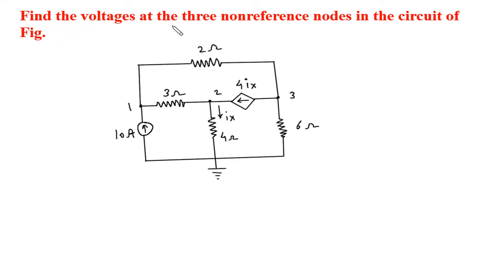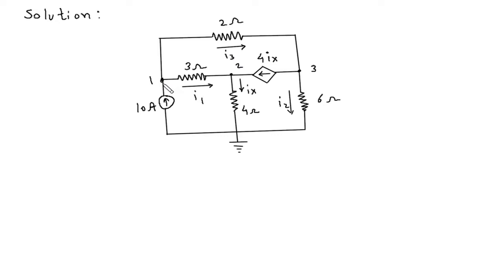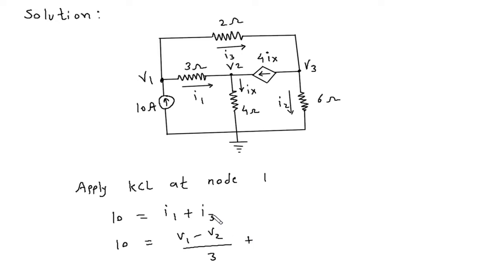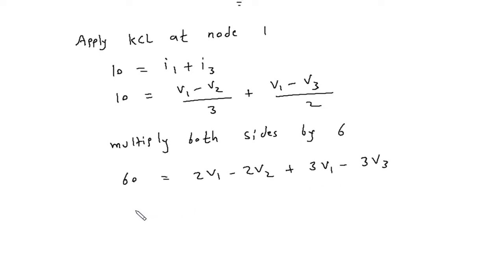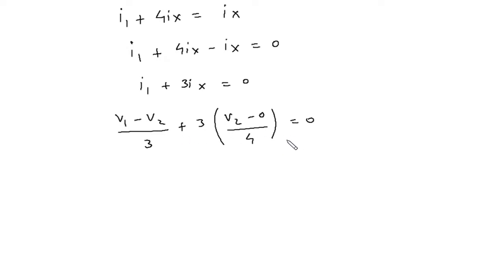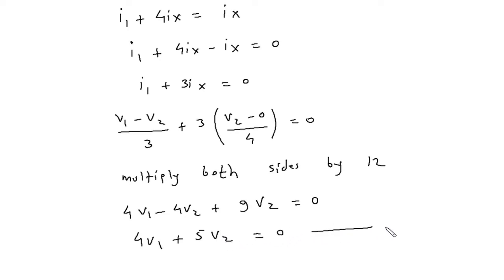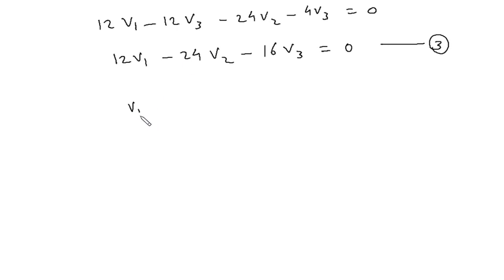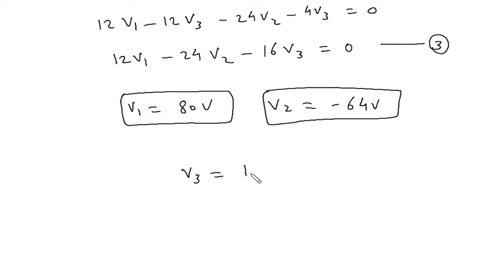Nodal Analysis : Find the voltages at the three nonreference nodes in the circuit of Fig